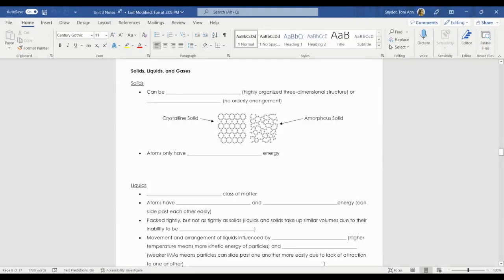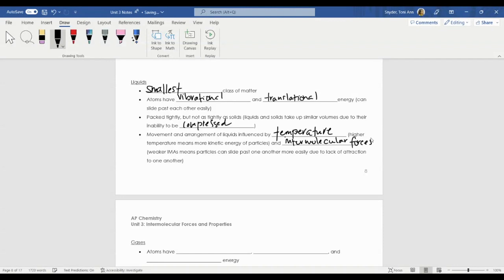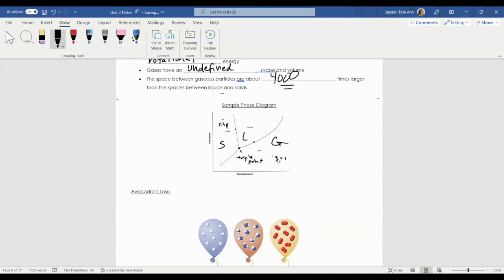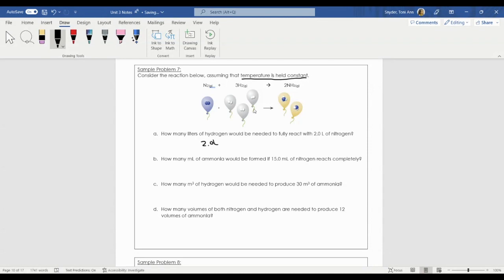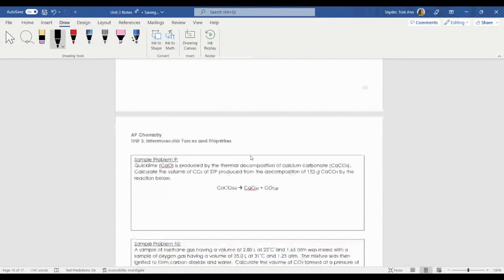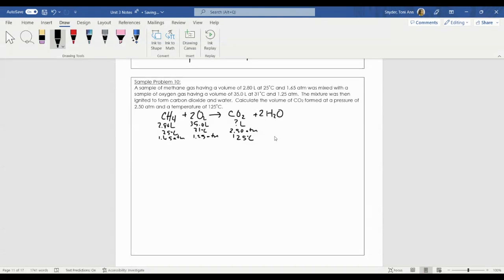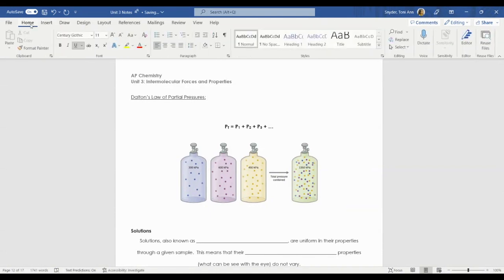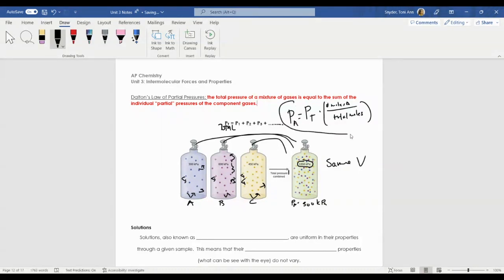Unit 3: Solids, Liquids, and Mostly Gases